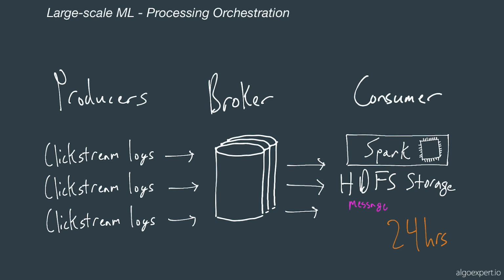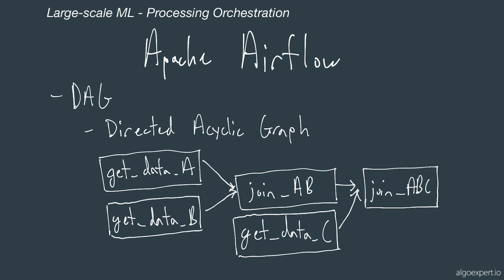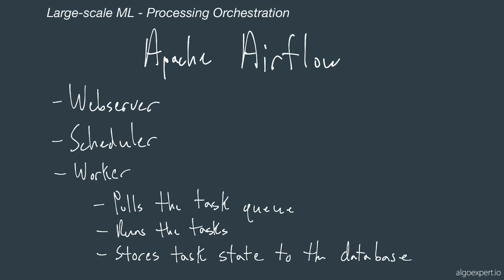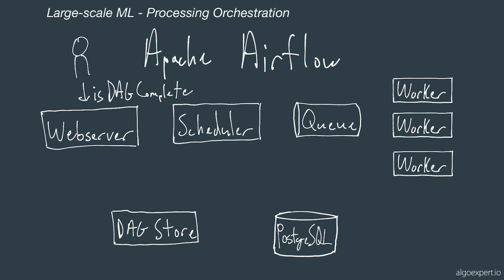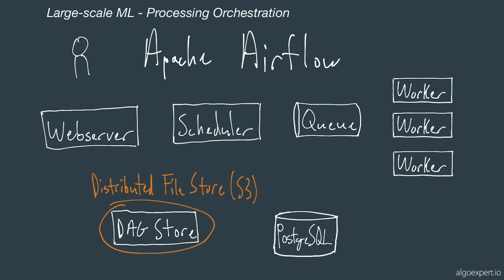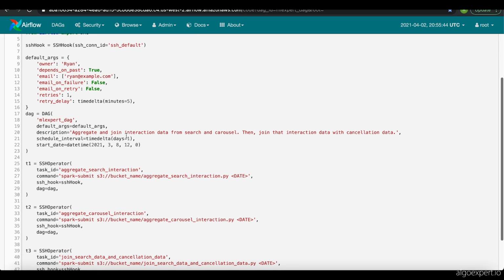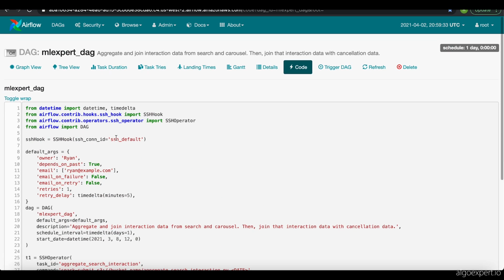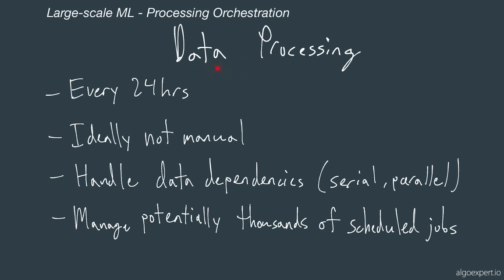LSML-4-Processing Orchestration Large-Scale Machine Learning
In the previous video, we looked at how you might go about manually processing data. This obviously isn't scalable, so the next step is to remove the human element and fully automate the process.

Luckily, and perhaps unsurprisingly, we can once again turn to Apache to help us accomplish this goal!